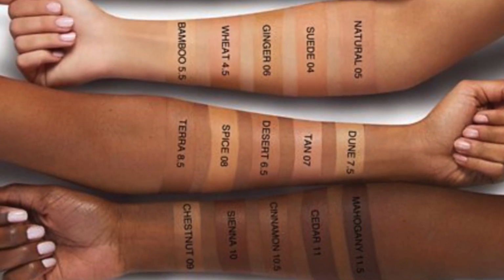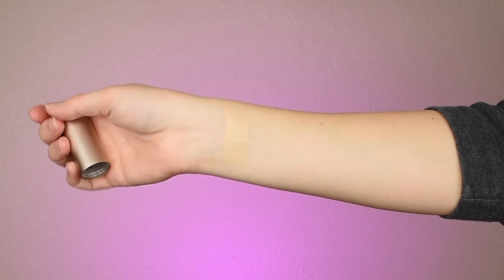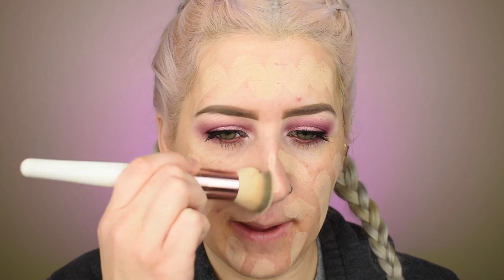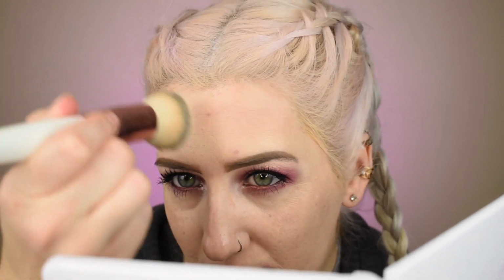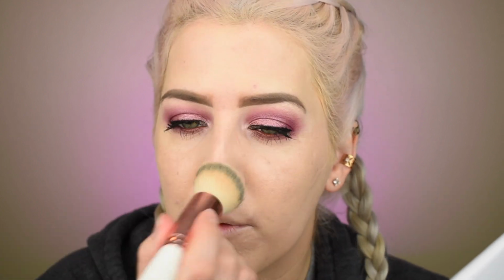bareMinerals STICK FOUNDATION Complexion Rescue REVIEW!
Hydrating and Radiant? Medium on the go coverage? Today we will find out if the NEW bareMinerals Stick Foundation is all it claims to be! Will this Hydrating Complexion Rescue Foundation Stick be my new holy grail product or an epic fail? Letsssss find out!

-- bareMinerals Complexion Rescue Foundation Stick (Shown in Birch 1.5)

Smashbox Holidaze Contour Palette
Kat Von D Super Brown in Taupe + ColourPop Borw Gel in Light Brown
LA Girl Gel Liner Pencil in Black
Stila Stay All Day Liquid Lipstick in Baci with shade Rosa popped in the center

CAMERA:
💡LIGHTING:
EDITING: iMovie
📈 VIDEO OPTIMAZATION TOOL: